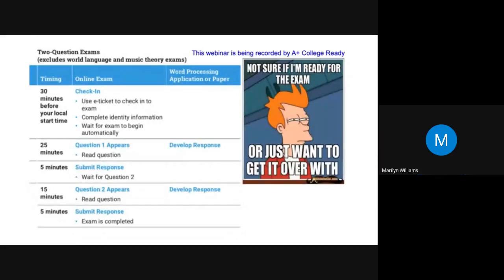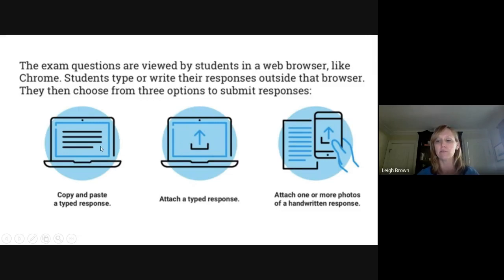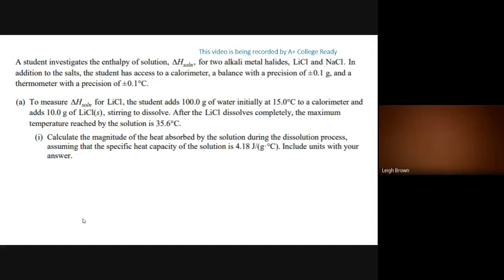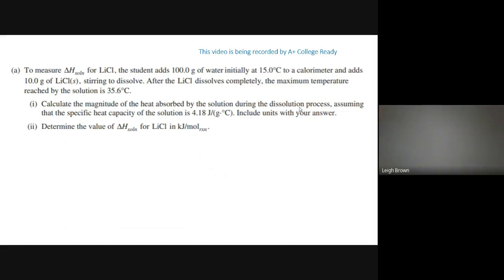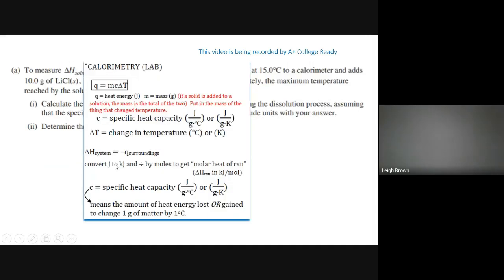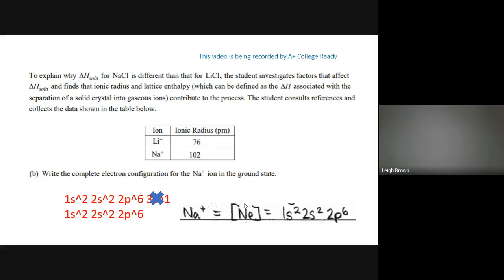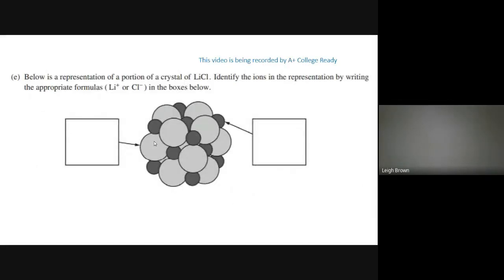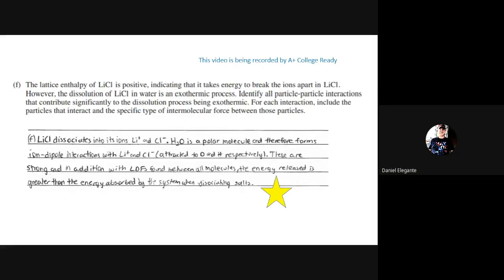AP Chem Exam Final Q & A webinar 2020